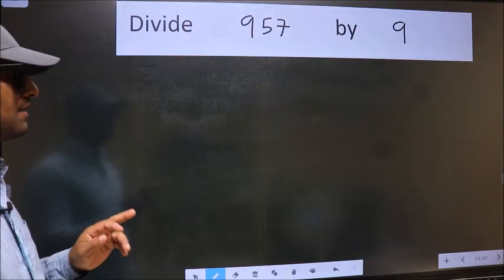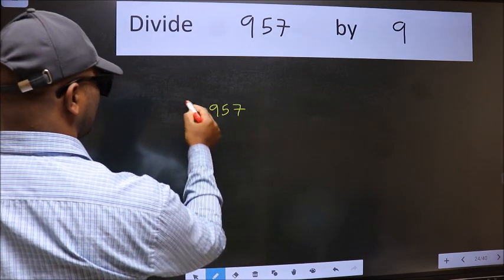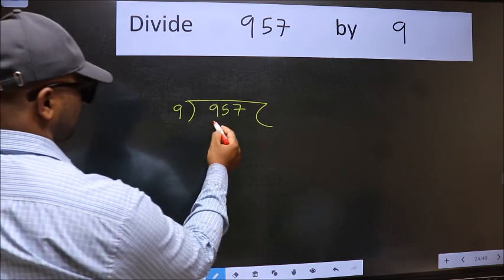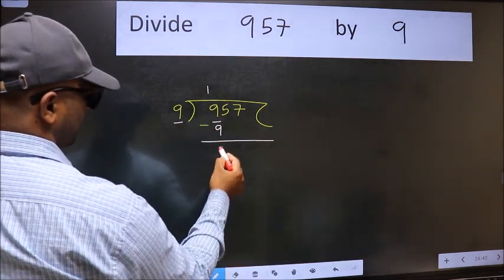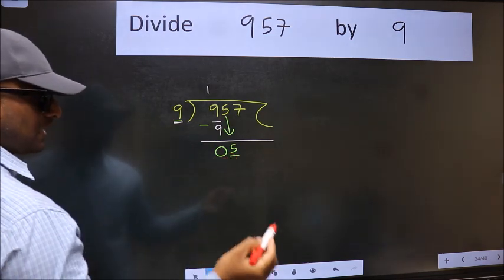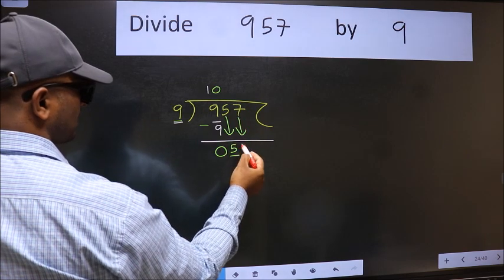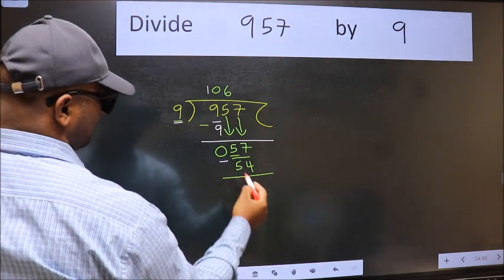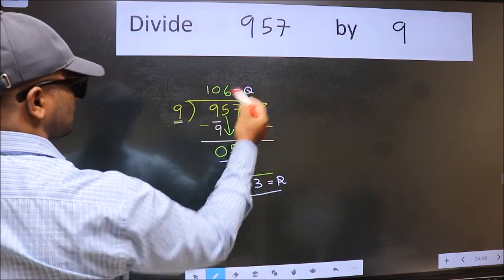Divide 957 by 9 many get this quotient wrong